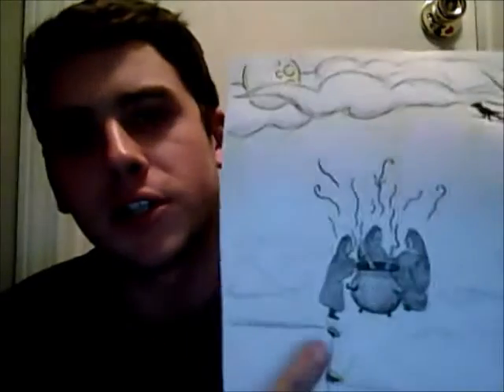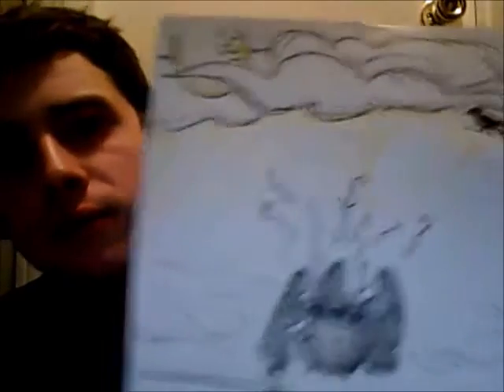Final Project Theatre